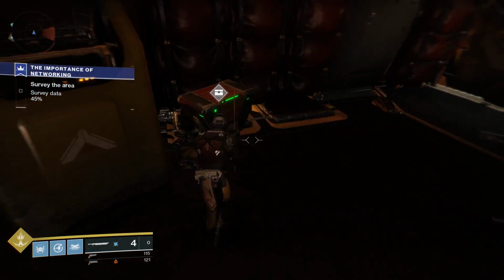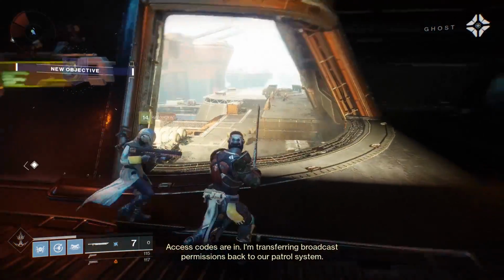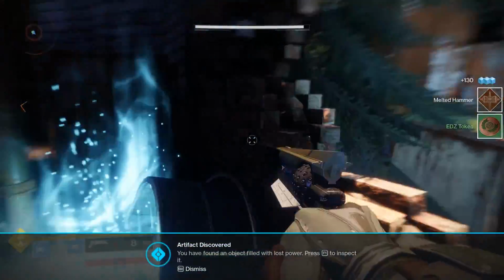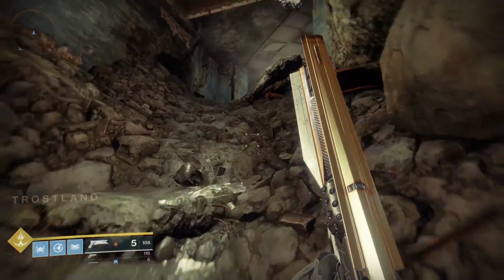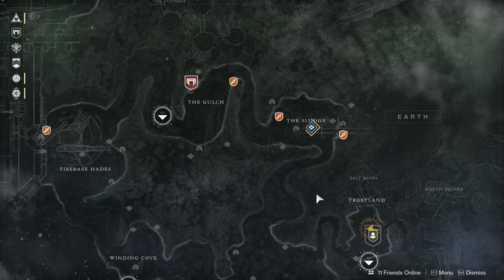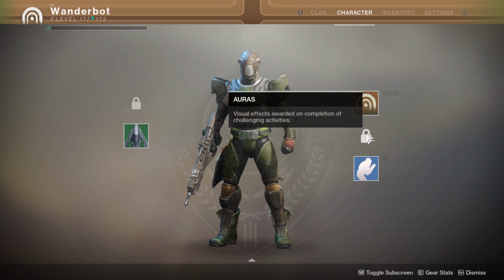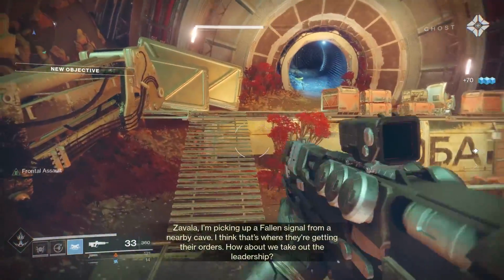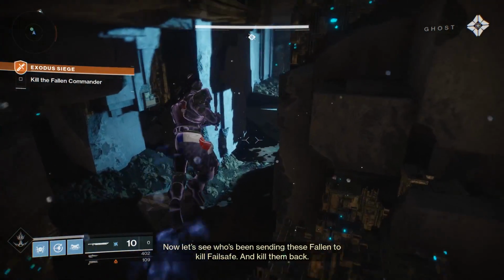Let's Play Destiny 2 - PC Gameplay Part 14 - I Love Punch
Chelle & I rarely get to play with eachother, so Destiny 2 is actually turning out to be a really good date night game for us!

Destiny 2 is an action shooter that takes you on an epic journey across the solar system. In the cinematic campaign, you’ll enter a world filled with compelling characters and fight to take back our home. Battle alongside friends with multiple cooperative modes or challenge others in intense multiplayer matches.

Destiny 2 on PC will include scalable resolution up to 4K, uncapped framerate, an adjustable field of view, support for ultra-wide/special monitor configurations, and more.